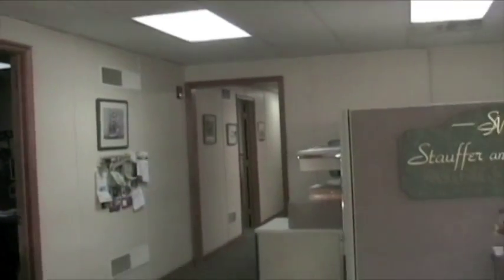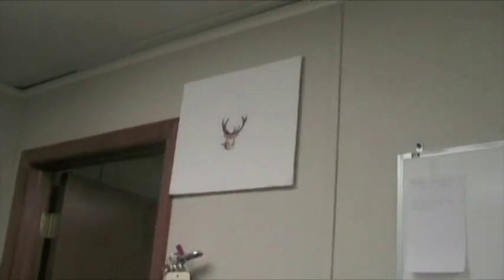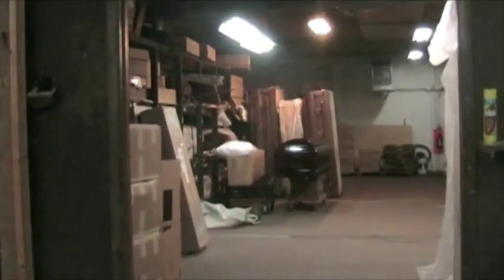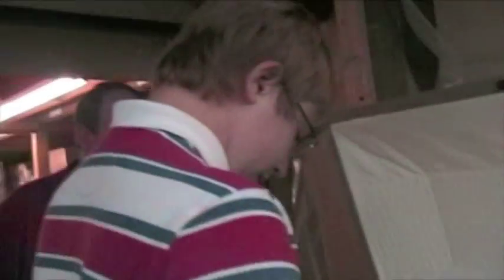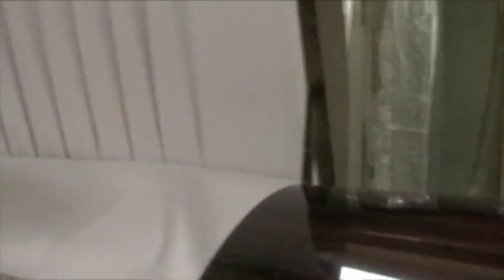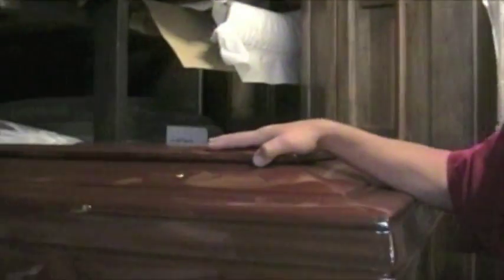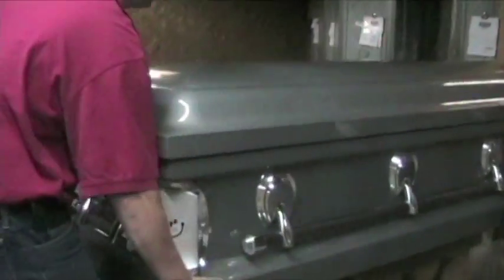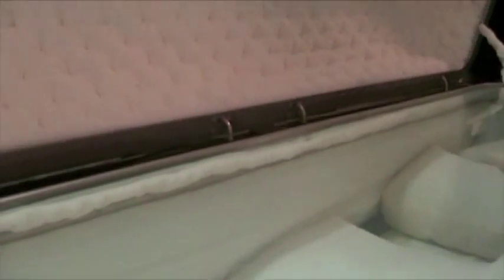A Nail in the Coffin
Documentary made by Short on Time Productions!